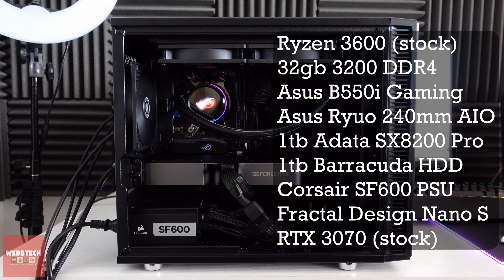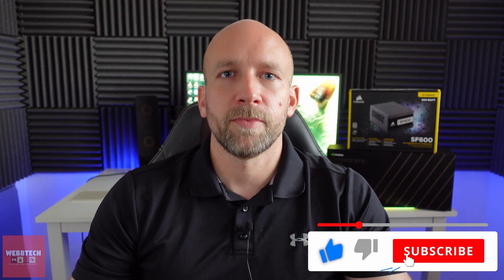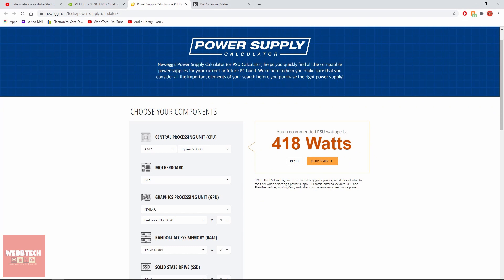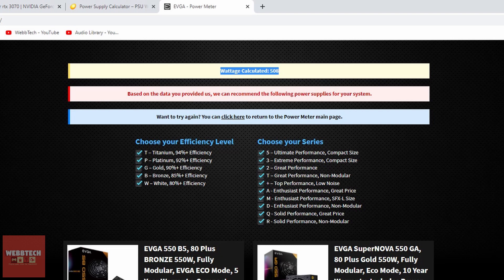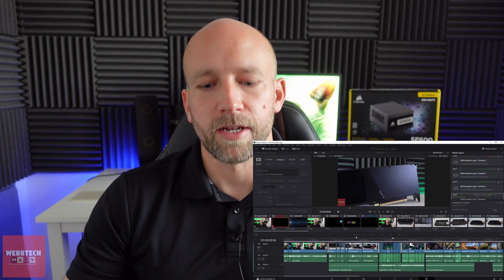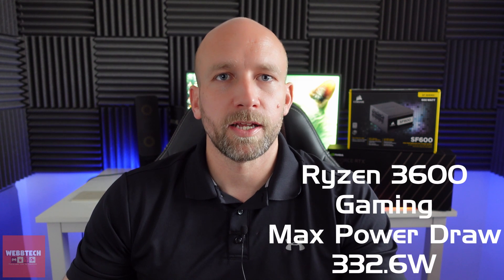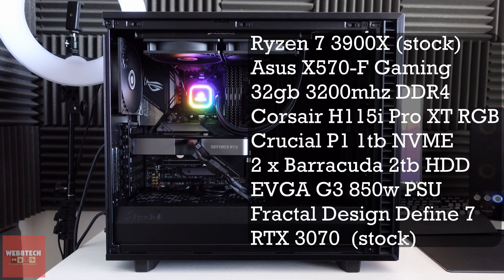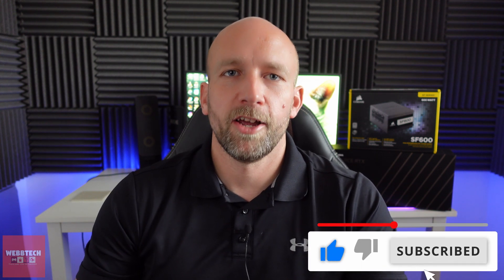So what PSU do you really need for the RTX 3070?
*edit*

Hi, I'm by no way an expert, but I have hands-on experience with building systems and selecting power supplies. My video shows power consumption figures and these are not necessarily the power draw numbers. They are not exclusively 1:1, but that said, they are not wide apart. My advice is generally to add 15-20% onto your system power draw to allow for system growth and to nullify system power spikes.

Tip: Find the TDP of your current card and if it's 220w or less then your PSU will be fine.

In the case of the 3070, people have reported that a 500w 80+ bronze unit has proven to work well with a 3600 & 3070 @ stock. Now this is fine if it's what you have, but I would suggest going for a 550w+ gold unit if you're buying new. All the better to go 650w+ if you can. I know that PSUs are expensive at the moment but so are your CPU and GPU.

Good luck with your building and hopefully you get a card at MSRP :)

Wayne

Hi there,

Nvidia suggest that a 650w PSU is required, but may work with a lower wattage unit. What is the reality?
We test two systems 1) a Ryzen 5 3600 & 2) a Ryzen 9 3900X for power consumption.

If using a 500w 80+ bronze unit you may run into issues with spikes, but I think a 550w 80+ gold good quality unit and above should be fine.

Check out the below calculators if you're unsure.

Remember that PC parts are expensive so look after them with a good quality PSU and not a random no name brand.